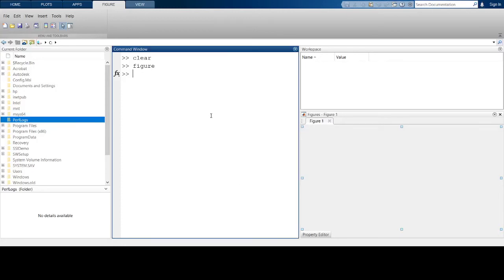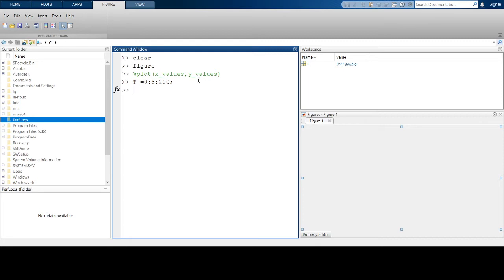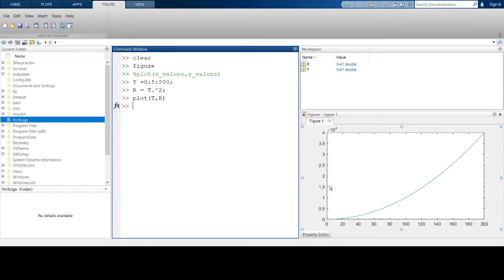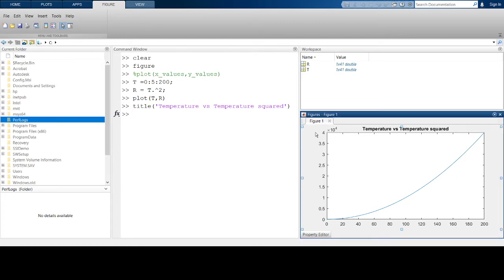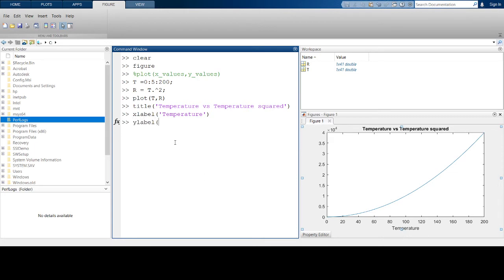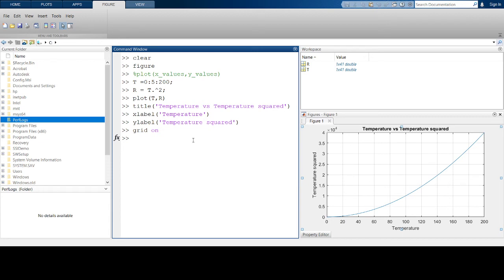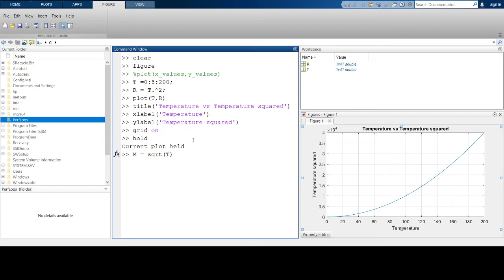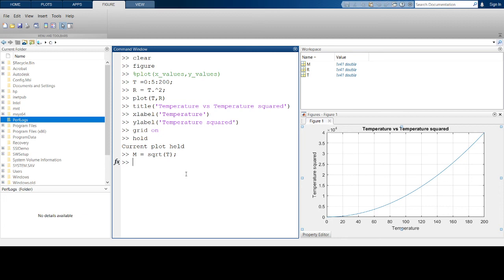Video #14: Basic plotting in Matlab